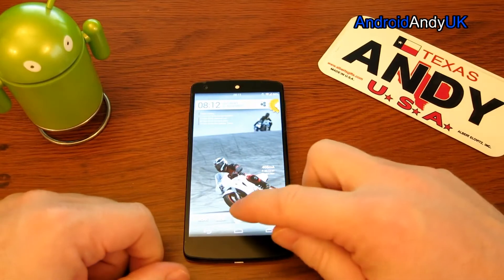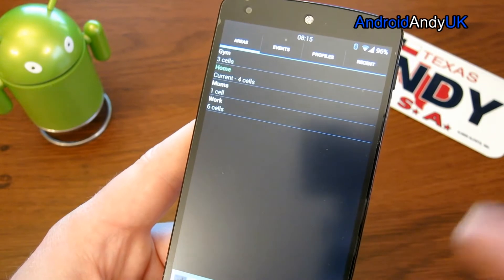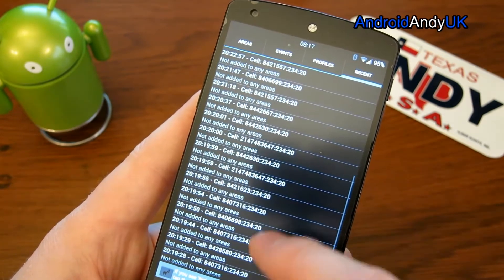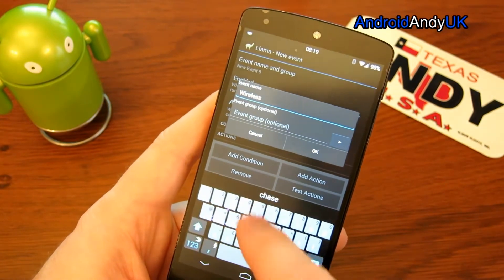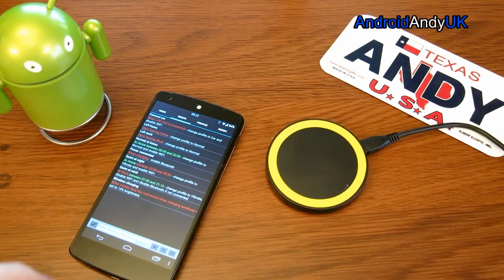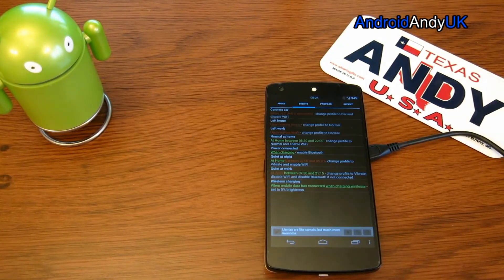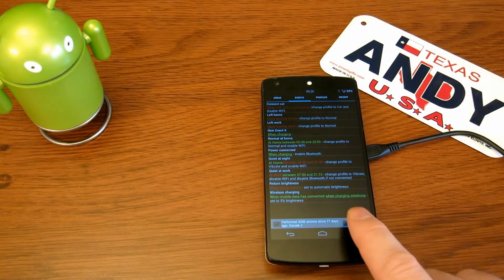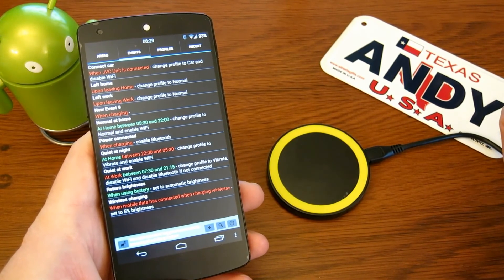Llama Review Android - Profile Managerment App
A great app to manage your phone state for you.